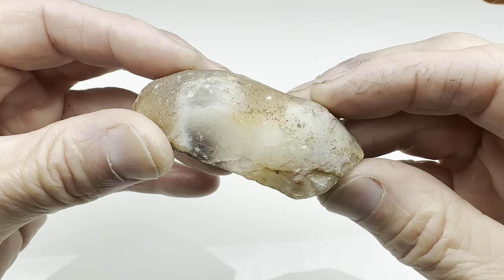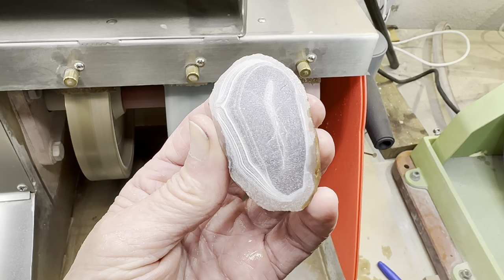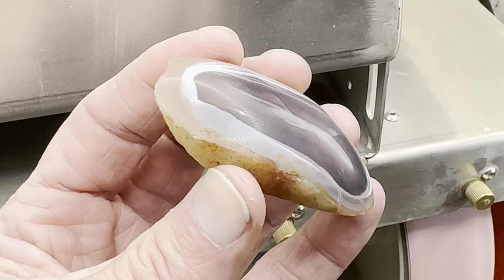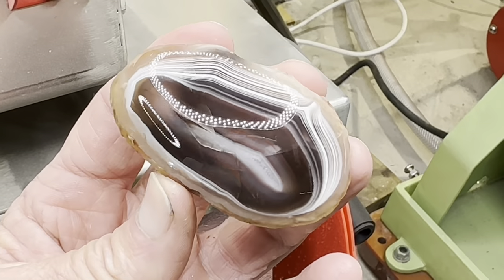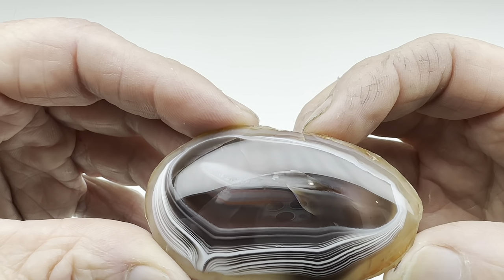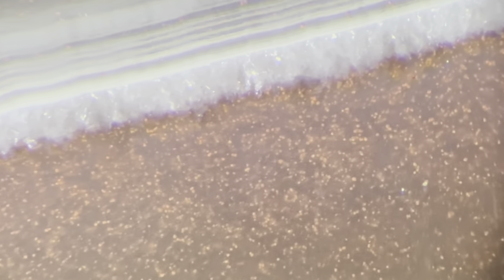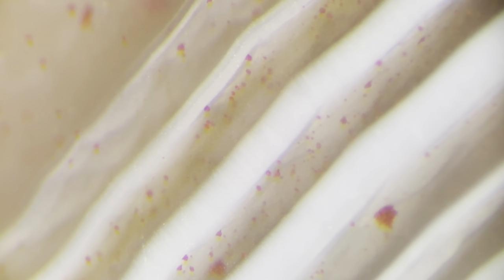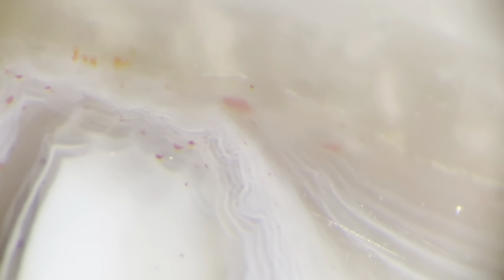Face Polishing a Beautiful Banded Agate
In this video I show you how I face polish an agate. I also include several closeups of the stone, enjoy!